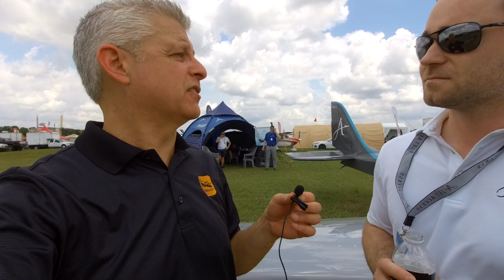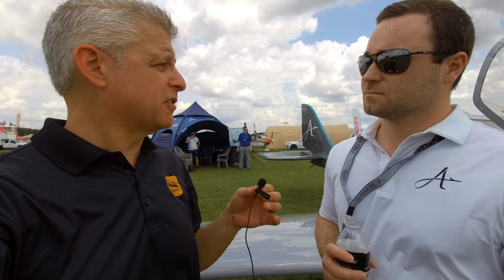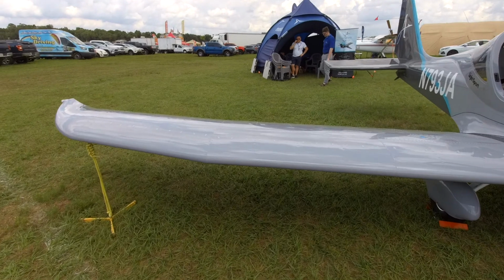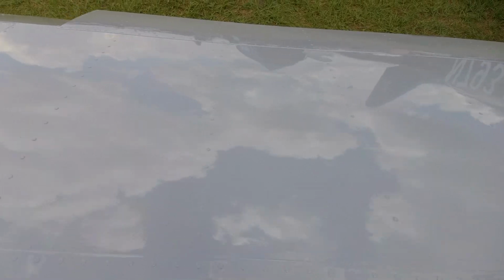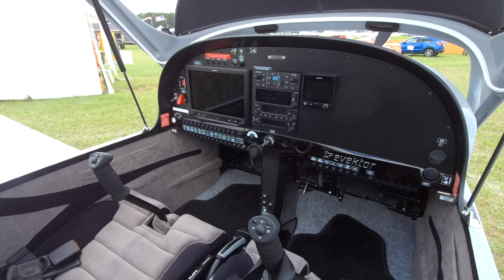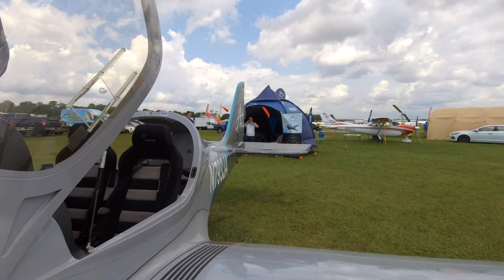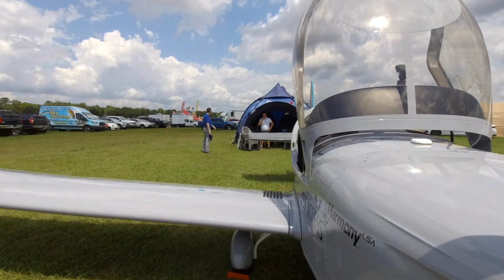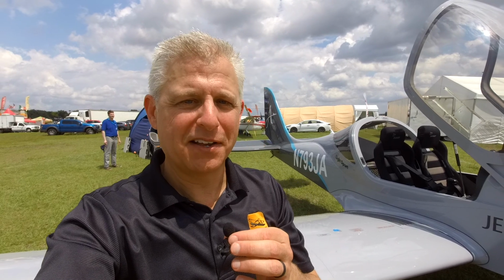"SocialFlight Live!" at Sun-n-Fun 2022 with Evektor Aircraft!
Join us for a very special "almost live" show with host Jeff Simon as he walks the show, talks to some of the exhibitors and gets you "on the ground" at Sun-n-Fun 2022!  Today's episode focuses on a tour of the amazing Evektor Harmony LSA!